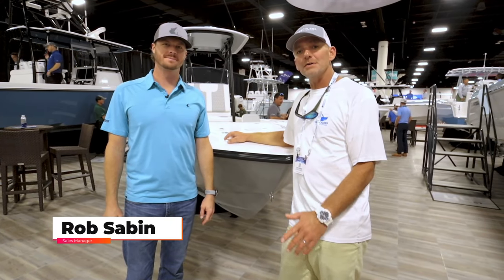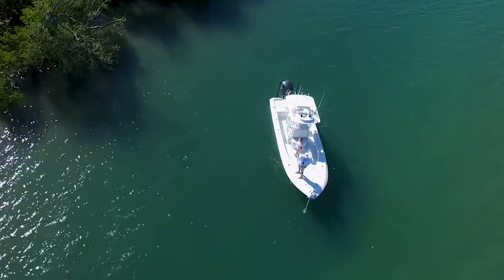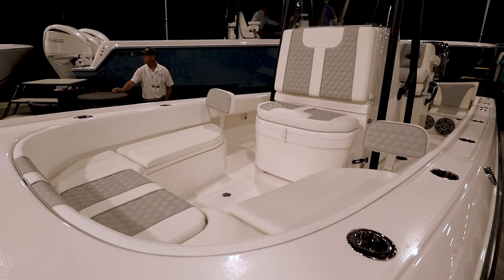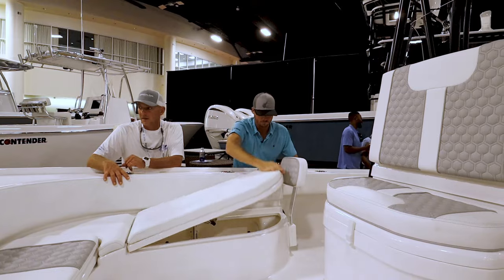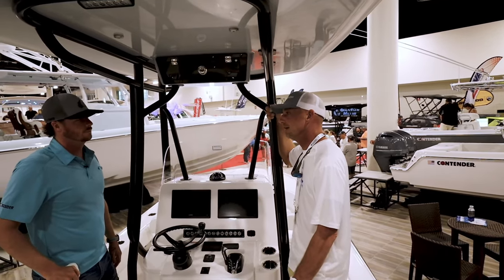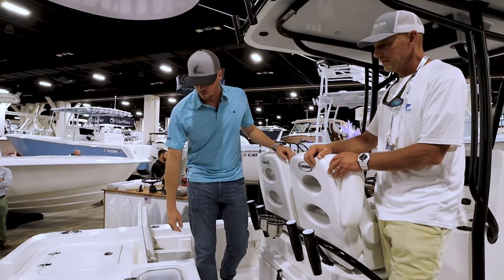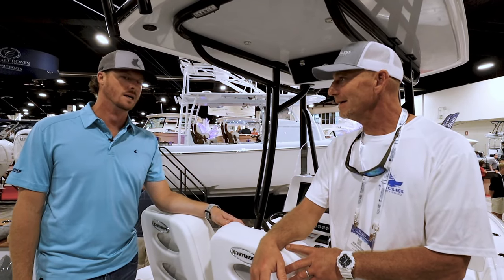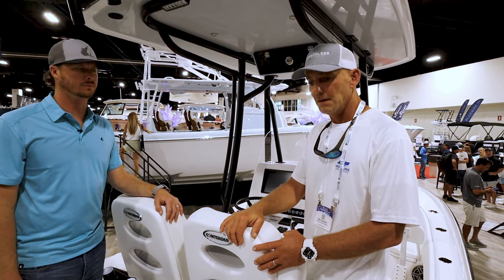Best Shallow-Water Bay Boat of 2024? Contender 26 Bay Review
Are you looking for a skinny-water bay boat that is perfect for trout fishing, casting, and can also go inshore as well? Well, the Contender 26 Bay is certainly one of the best boats in its class, and in this video Capt. Ron Edwards of Speechless Sportfishing takes a close look at this vessel, and discusses why he is so impressed with this boat as an avid trout fisherman.